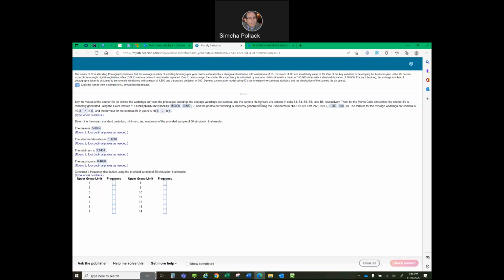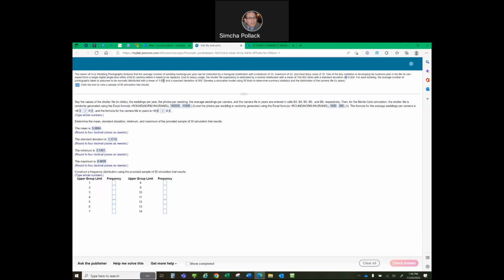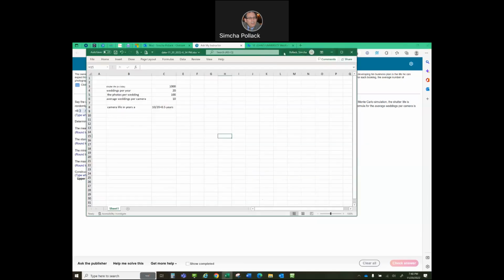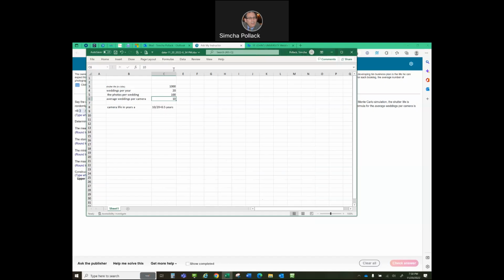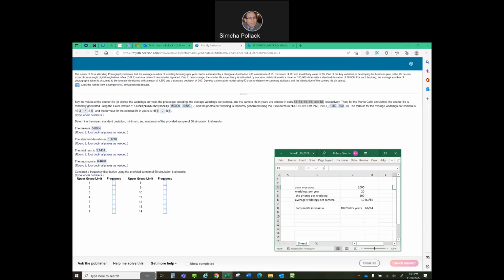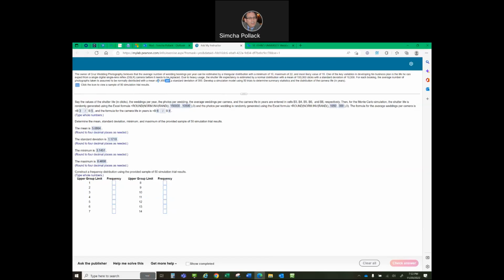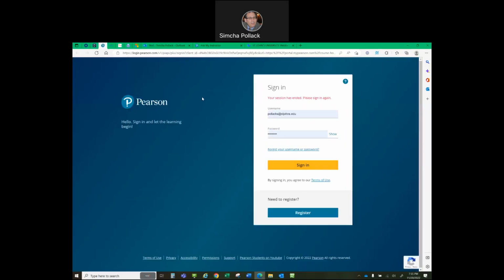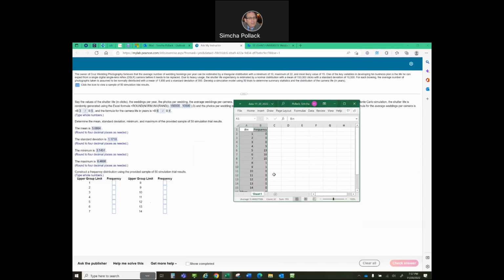Evans 3rd Ed. Chapter 12, Example 04- 20221121 0042 1